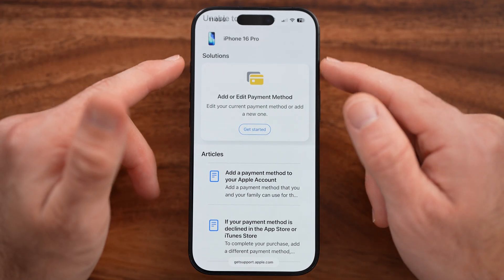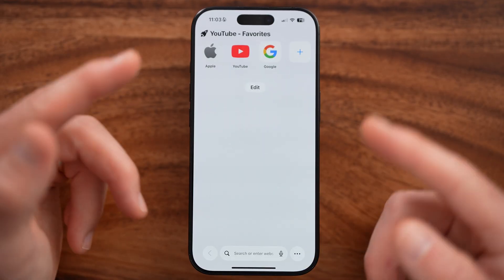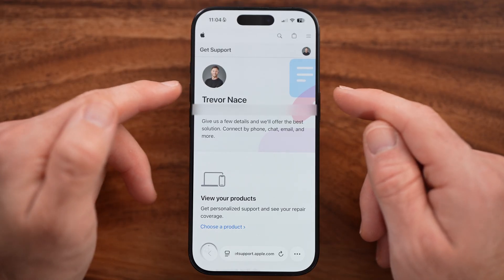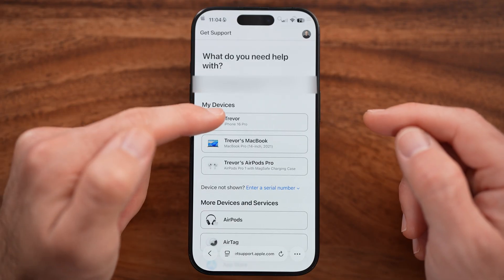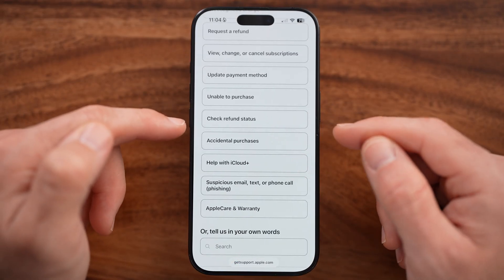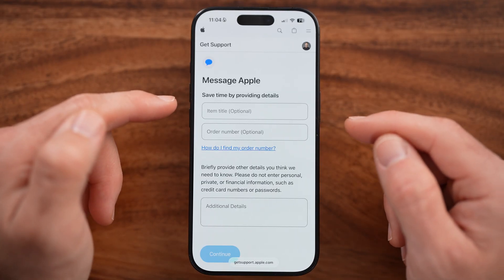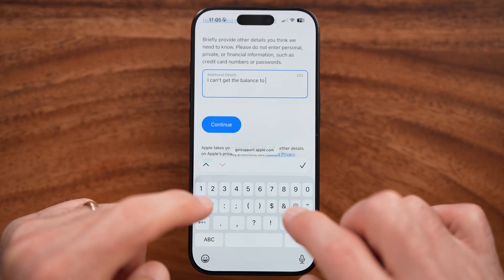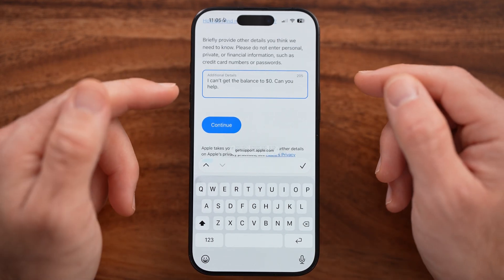How To Reset App Store Balance To $0.00 On iPhone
Here's how to reset the App Store balance on your iPhone to $0 if it has a small balance remaining.